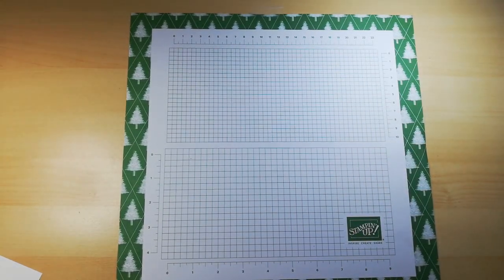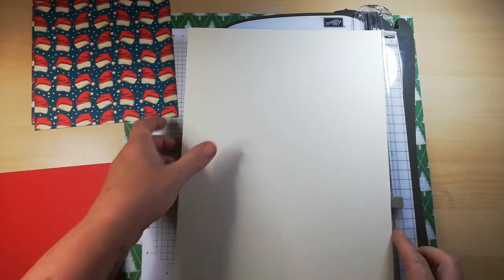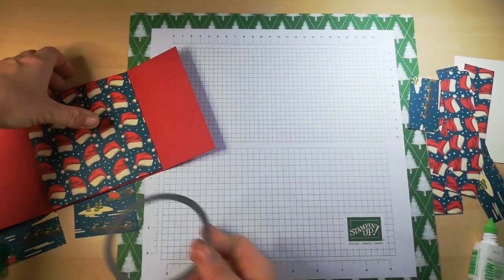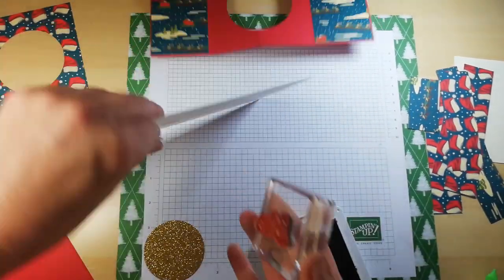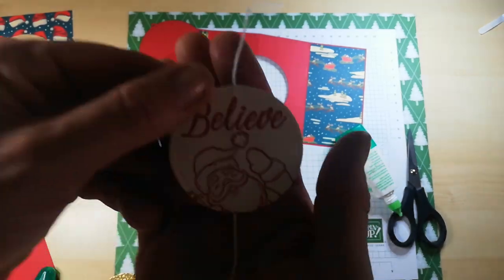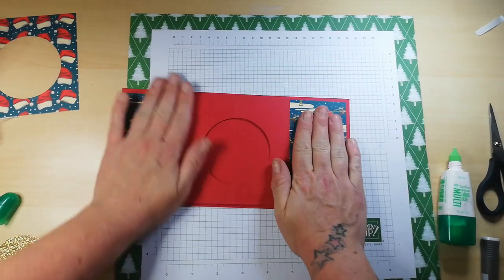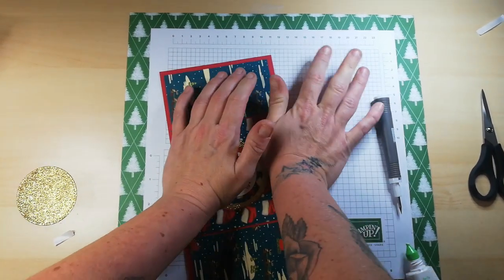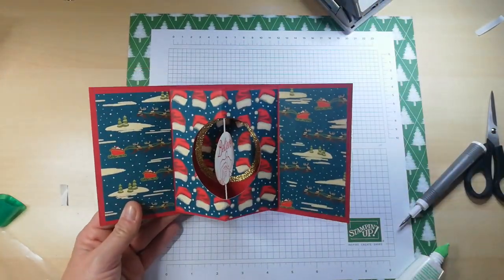Fancy Fold Spinner Card - Christmas Stampin' Up! 2019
Hello and welcome to the channel. Todays project is a fancy fold spinner style card using christmas dsp from Stampin' up!  The suite I used is called the Night Before Christmas Suite and it is super versatile for other occasions - not just for Christmas.

––– Supplies –––
Night Before Christmas 6" X 6" (15.2 X 15.2 Cm) Designer Series Paper [150437]